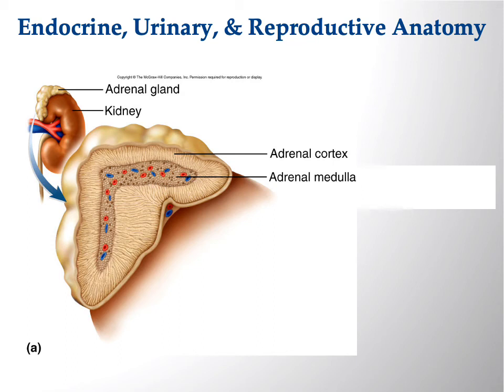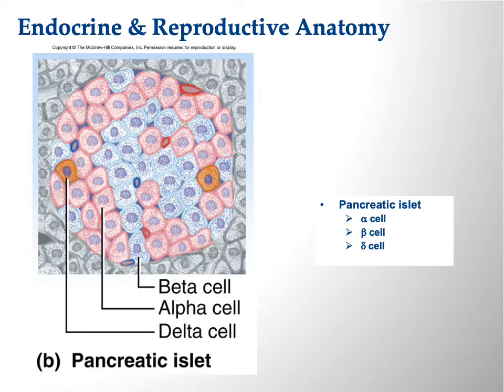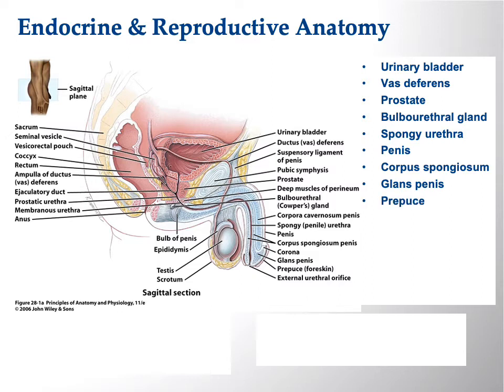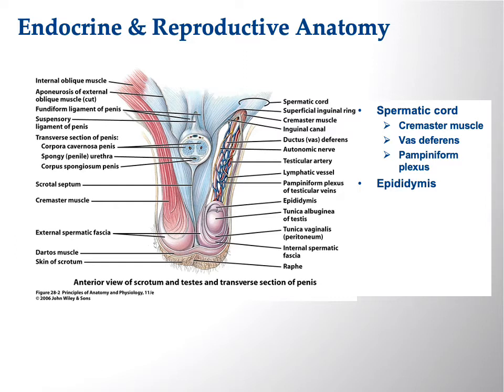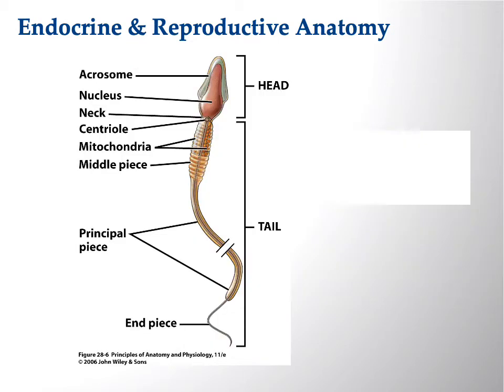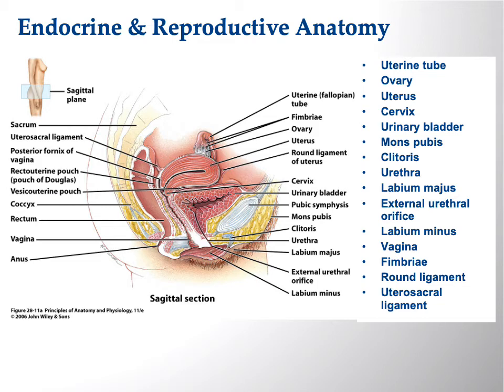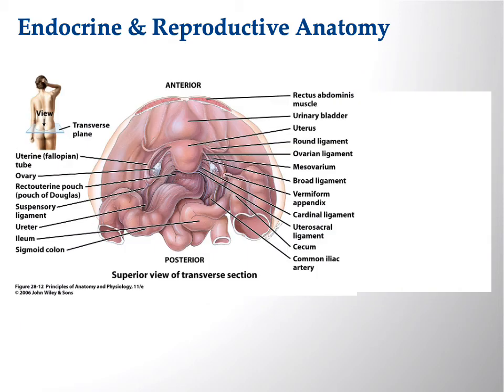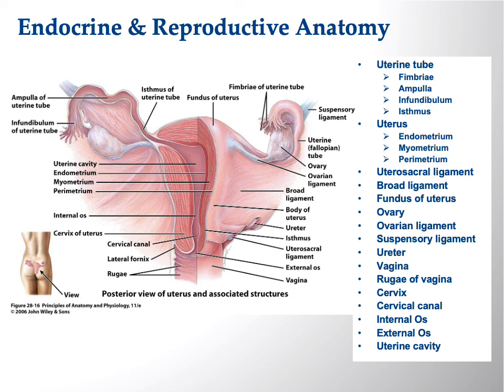Annotated Endocrine & Reproductive Anatomy 2